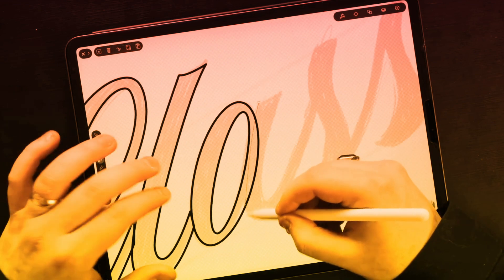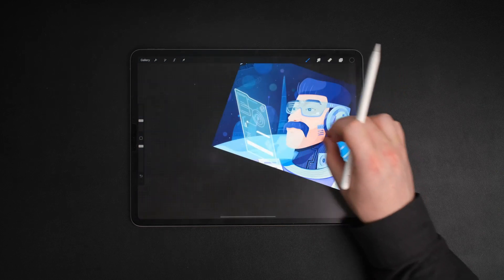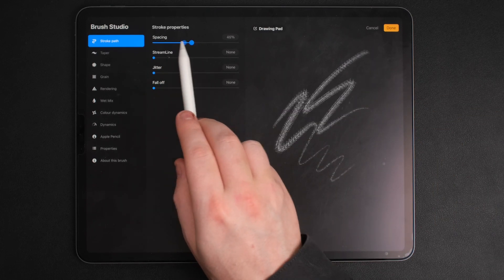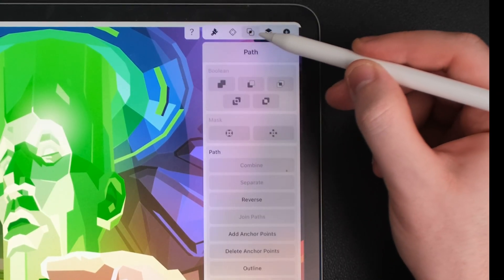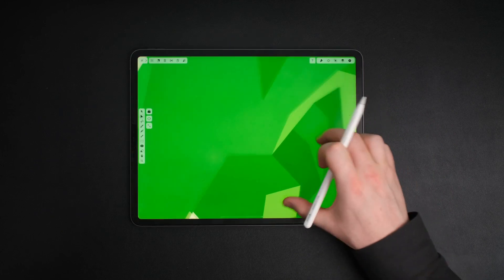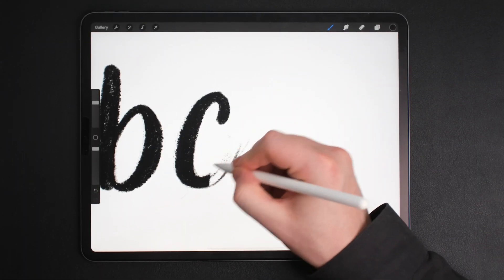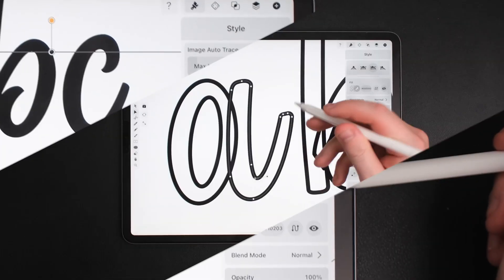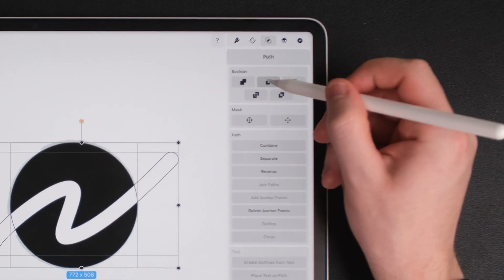Inspiring Ideas How to Use Procreate & Linearity Curve Together | Ep 1 (feat Will Paterson)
The amazing Will Paterson shows us how to use two very powerful design and illustration softwares together.

0:00 Intro
0:20 Procreate
0:53 Vectornator
1:18 Vector vs Raster
1:47 Use cases

Hello everyone, Welcome to a new video tutorial! In this episode, we are learning how to unleash the power of two amazing design softwares that do magic together.

On one hand, we have the pixel-based Procreate app which gives you all the freedom you need when sketching out your ideas. We cover two ideas today, namely logo and typography design, which we will explain in detail in our next episodes.

And on the other, we have the vector-based Vectornator tool, also available on mac, which helps you bring your concepts to life. We are excited to see how you guys use them together!

Will Paterson (@willpat) is a skilled logo designer, author, hand letterer, and YouTuber. So we couldn't have collaborated with a better person for this job. This introductory video is covering the basics. While the next two episodes will explain in more detail exactly how to design your next logo or typography.

We're going on a journey that covers theory, practice, and a few tips & tricks!

This video is part of a bigger series called Vectornator Design Tips, which is meant to help you become a better illustrator and designer. If this feels too advanced, check out our Dictionary video series which explains the basics of good design.

🎨 Illustration credits:
Uran Chen, 'Futuristic and Space'. @uran.cd.illustrator
Liam Brazier, 'The Uknown'. @liambrazier